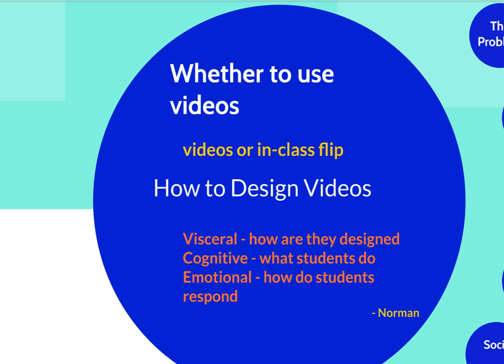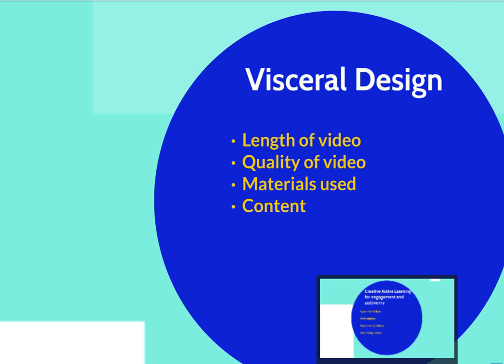Using Videos in the Flipped Classroom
This video on using videos in the flipped classroom  is for the fluipped learning session at the SIG 2018 conference.